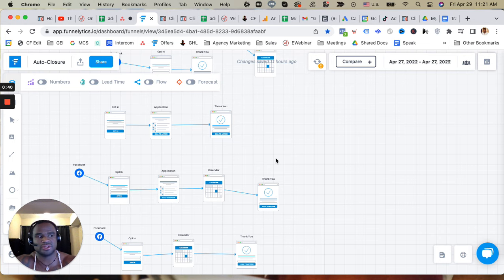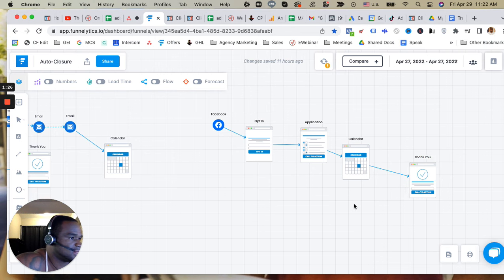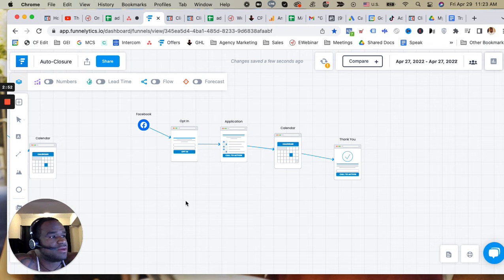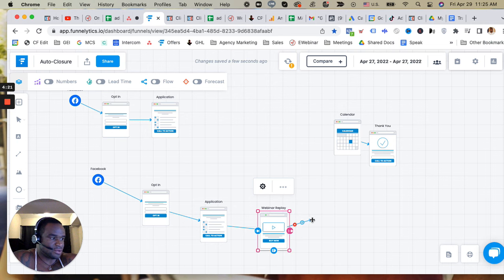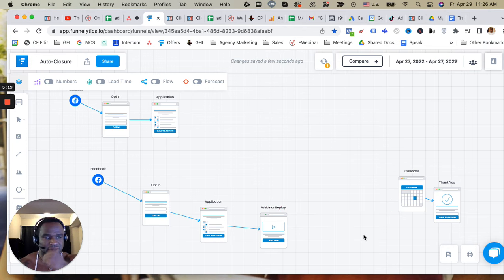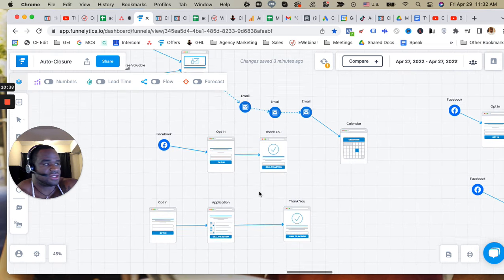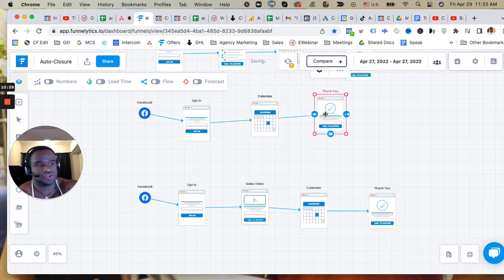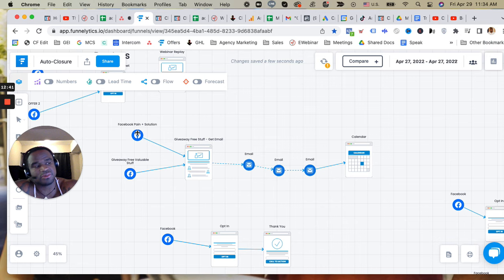Sales Funnels, & Other Type of Funnels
All the different types of funnels you need to know.

There are more!!!

But at least these will help you understand them, and learn which works best for your model!

My mission is to give every business owner out there the 10 steps ahead advantage to crush their goals this year!  Free access to the latest updated marketing tactics to help them stay ahead of the changing curves and dominate their industry.